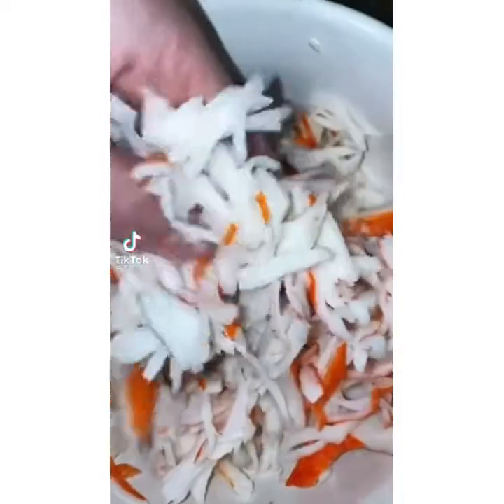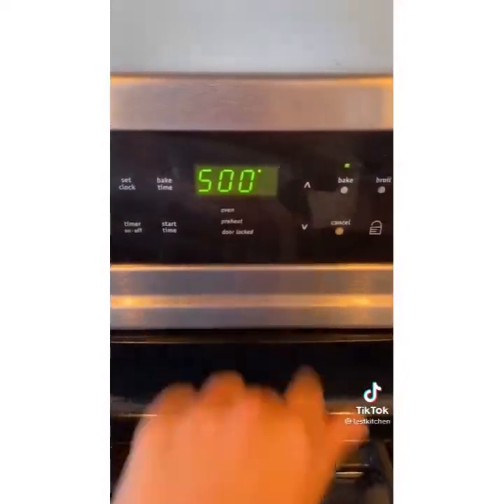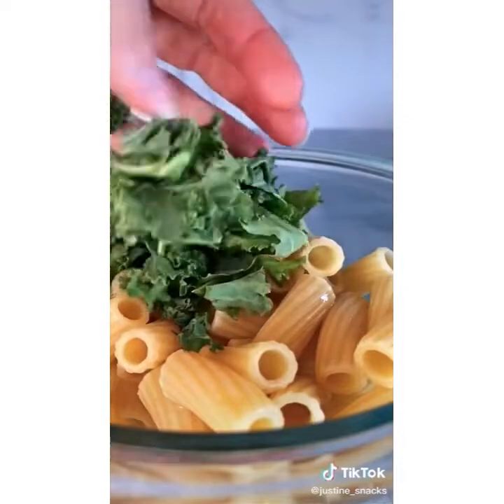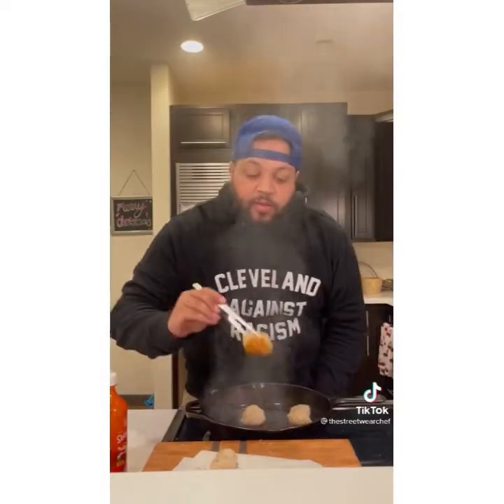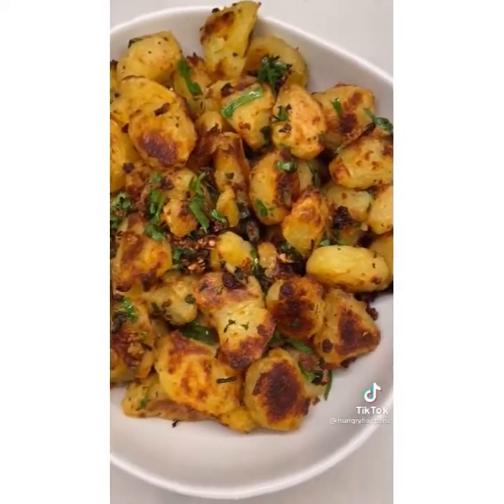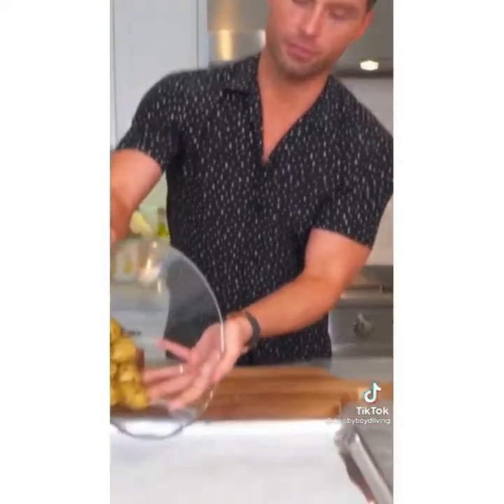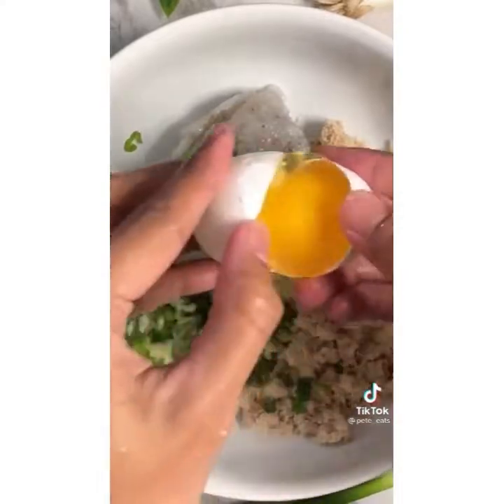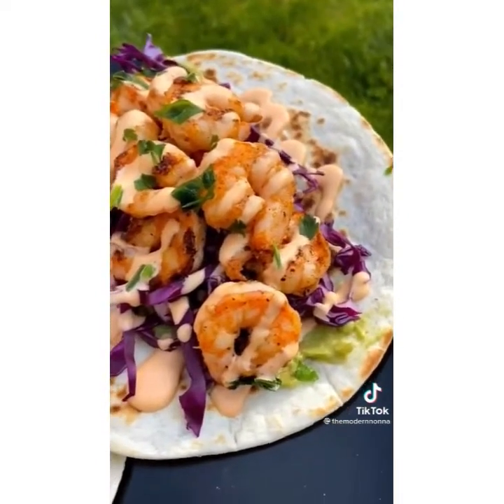Delicious and Easy Recipes